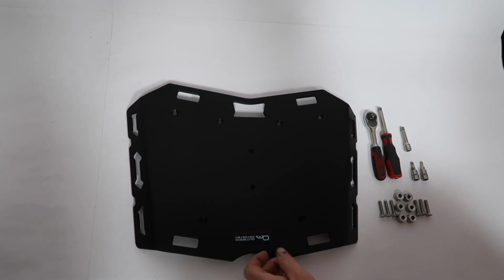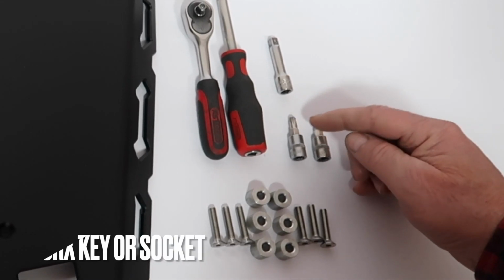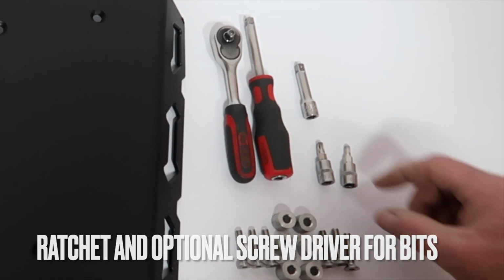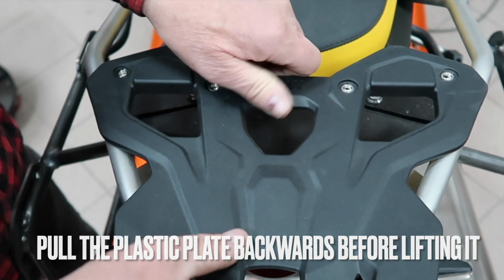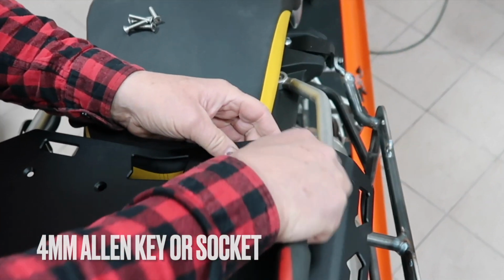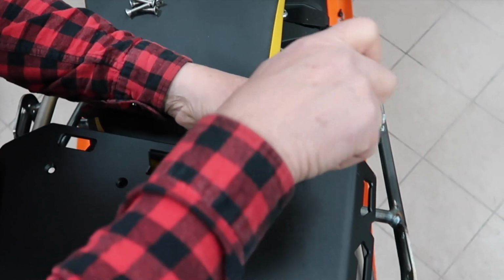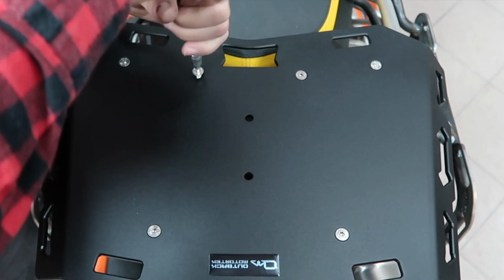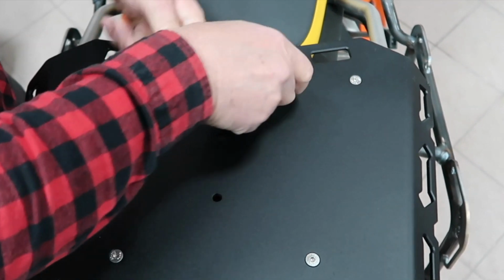BMW F750/850GS Rear Luggage Rack Installation Instructions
Detailed step-by-step installation video of this new product by Outback Motortek.